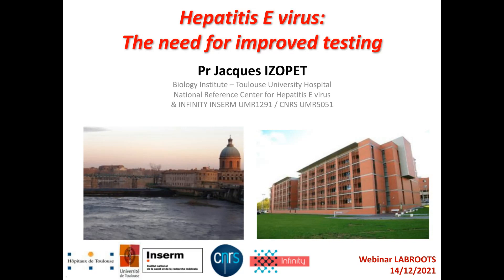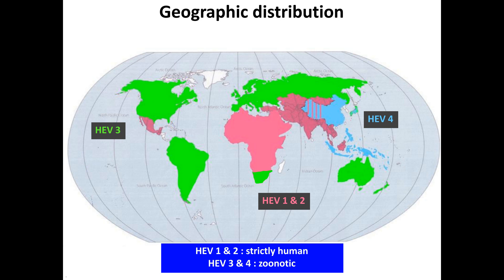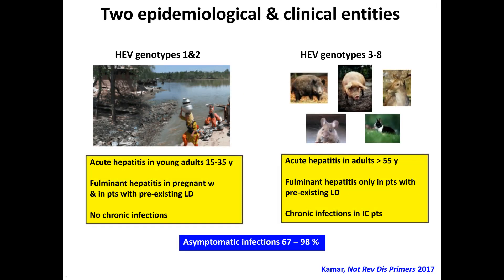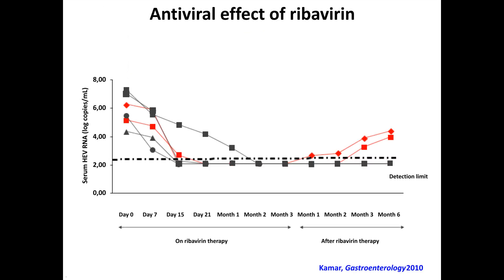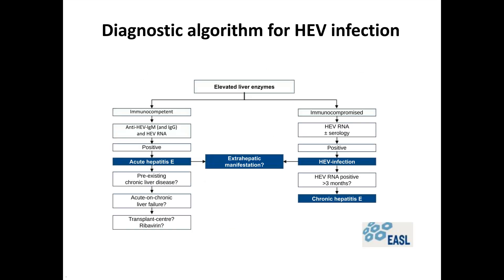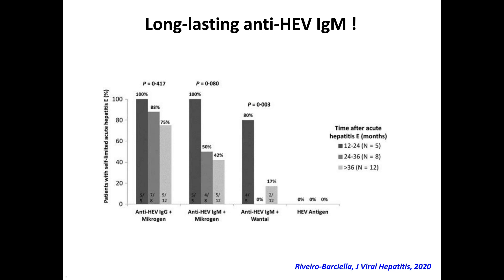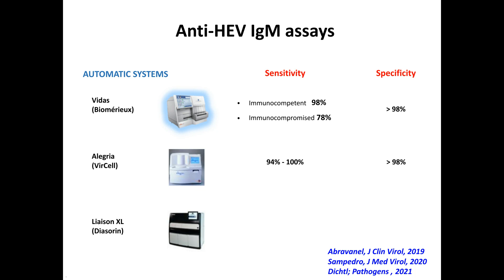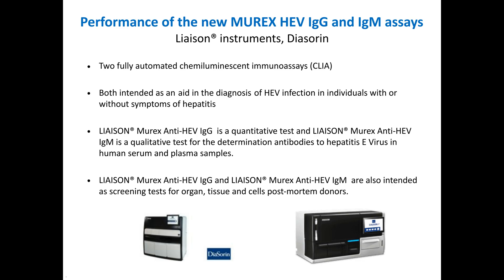Hepatitis E virus: the need for improved testing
Presented By:
Jacques Izopet
Florence Abravanel

Speaker Biography:
Jacques Izopet is Professor of Virology at Toulouse University and head of the Federative Institute of Biology at Toulouse University Hospital. He is deputy director of the INFINITY Center of Toulouse – INSERM UMR1291 / CNRS UMR5051. His team is interested in viral persistence, host response and pathophysiology. His research is focussed on HIV tropism, hepatitis E virus and SARS-Cov-2, in immunocompetent and immunocompromised patients. He has published over 500 papers in international journals.
Florence Abravanel holds a PharmD and a PhD and specializes in Medical Biology. Her primary research interest is the genetic variability of hepatitis viruses. She has contributed to several studies on the hepatitis E virus, especially the description of chronic forms of HEV infection in organ transplant recipients.

Webinar Abstract:
Hepatitis E virus (HEV) is a single-stranded positive-sense RNA virus and is a leading cause of acute viral hepatitis worldwide. The infection is usually asymptomatic or self-limiting in the general population. Currently, eight distinct genotypes of HEV have been classified but only one serotype has been described. Four main genotype 1-4 are known to be the main threat to humans. Genotypes 1 and 2 are restricted to human and mainly transmitted through contaminated water in low income countries. They can cause acute hepatitis, including severe forms in patients with pre‐existing liver disease and in pregnant women Genotypes 3 and 4 are zoonotic and have been identified in a wide spectrum of hosts, including human, swine, wild boar, rabbit, deer. Infection with genotypes 3 and 4 can become chronic in immunocompromised patients. Extra‐hepatic manifestations, especially neurological and renal diseases, have also been described. HEV infection is diagnosed by laboratory testing since its clinical presentation does not differ from other pathogens causing hepatitis. The detection of IgM and IgG antibodies and virus RNA are used to confirm HEV infection. In immunocompetent individuals, IgM detection is essential because there is a narrow window in which HEV RNA can be detected in serum or faeces during the acute phase of the disease. Currently, there are various commercially available serological anti-HEV diagnostic tests. Unfortunately, a widespread variability of assay sensitivities and specificities has complicated the understanding of HEV spread worldwide. For instance, the use of anti-HEV IgG ELISA kits from different manufacturers has a substantial impact on the global estimation of anti-HEV IgG seroprevalence.

Earn PACE Credits:
1. Make sure you're a registered member of LabRoots
2.